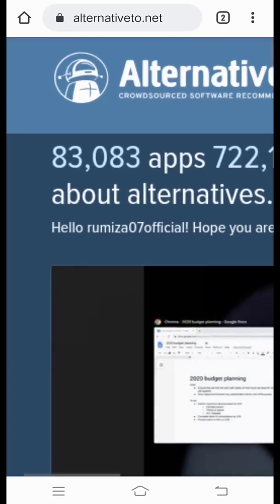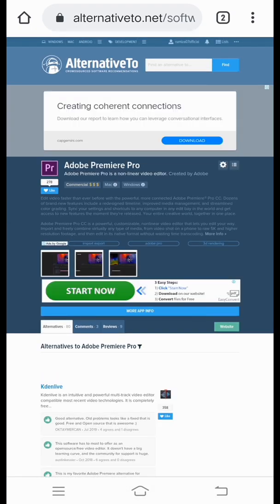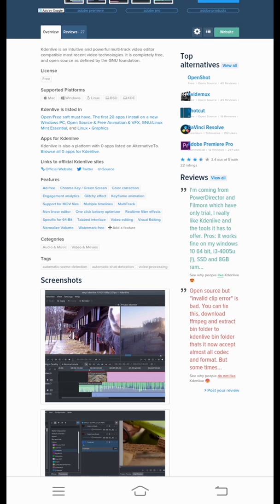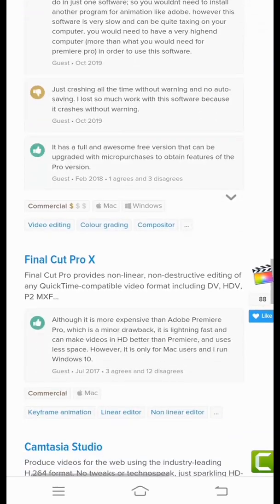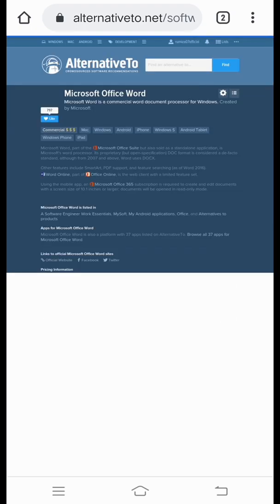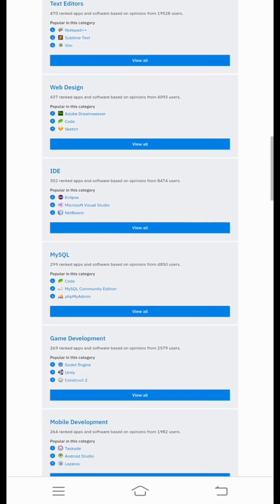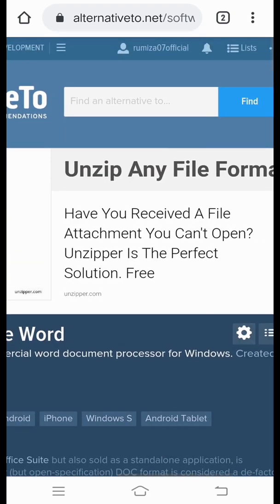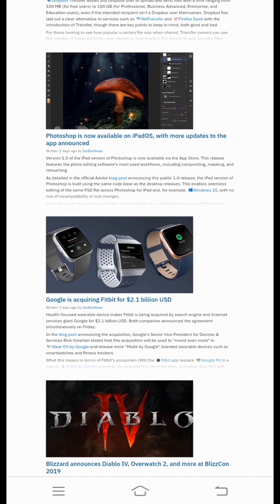AlternativeTo for alternative apps and softwares || Website Review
Tired of paying bluky subscription costs for those high-end editing softwares? Need a light weight software alternative?
Here's your go to page for every alternative you seek!